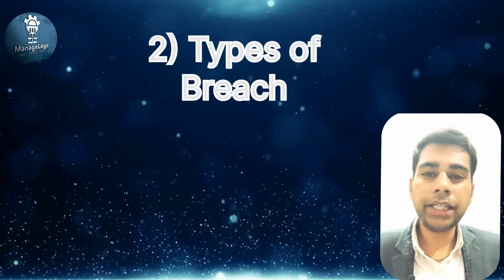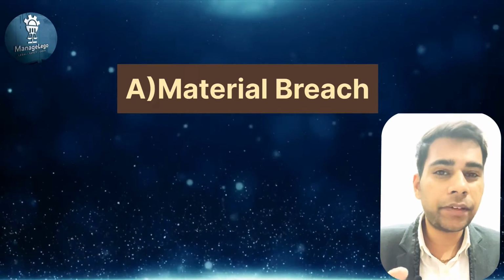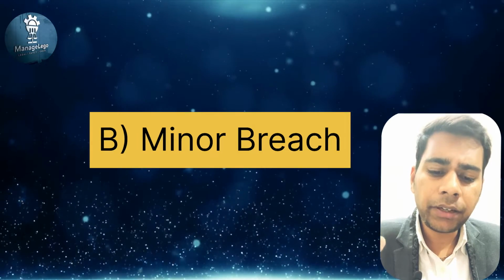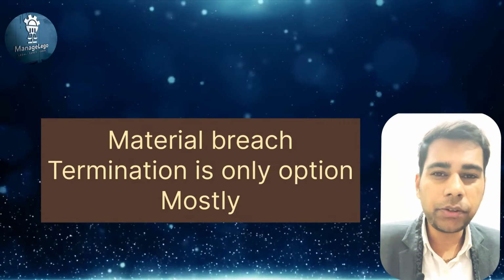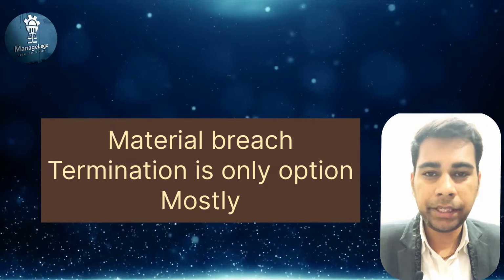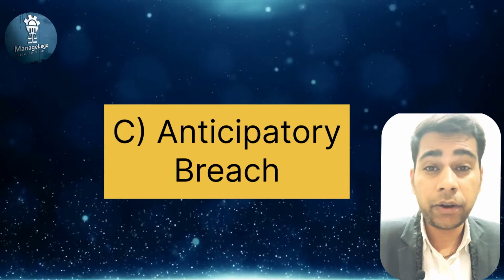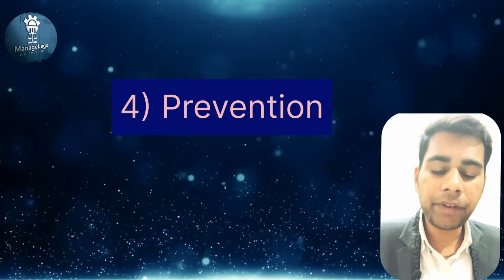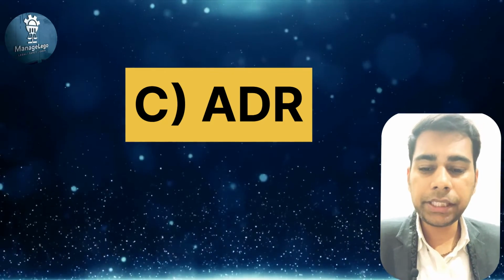Breach of contract